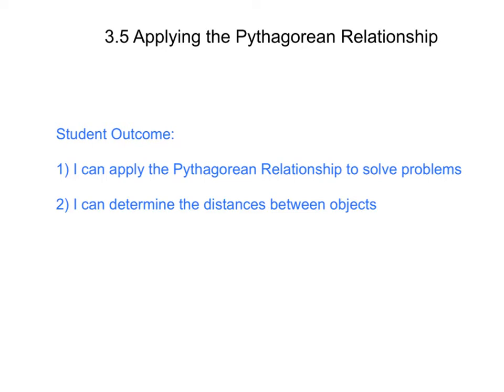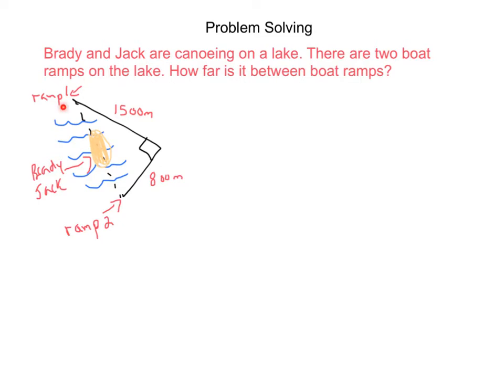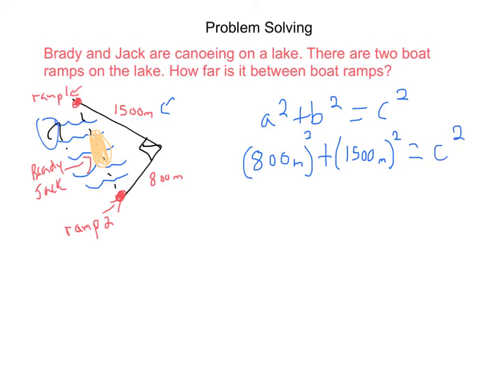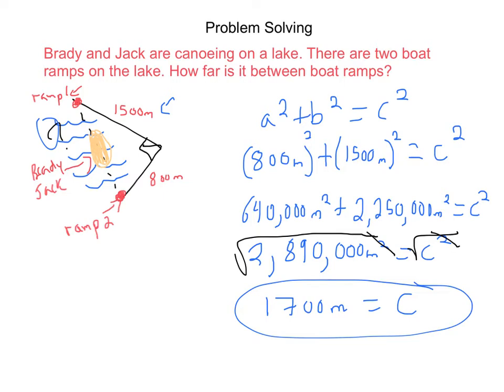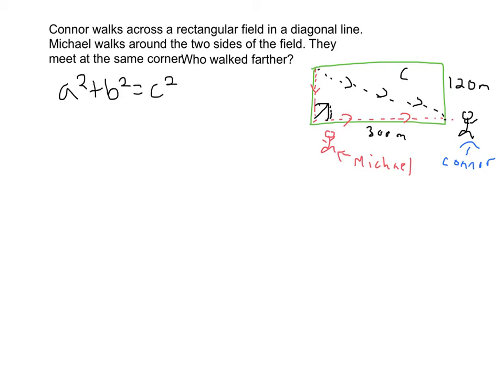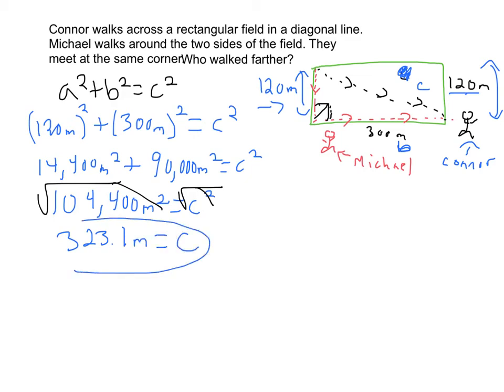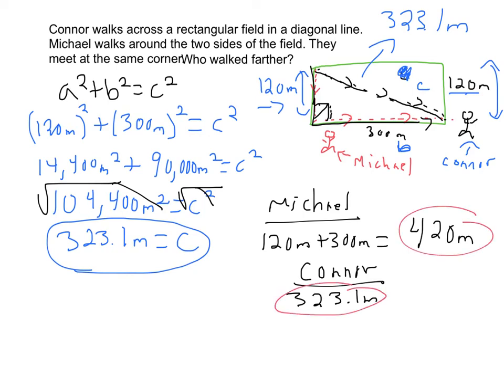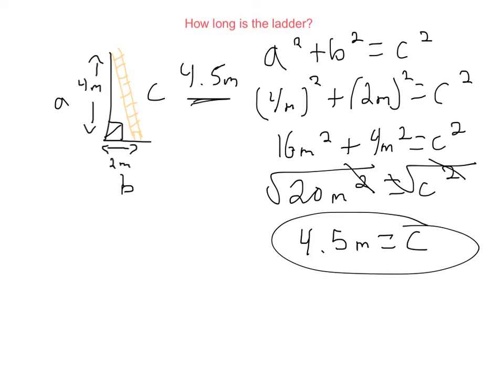3.5 Applying the Pythagorean Relationship